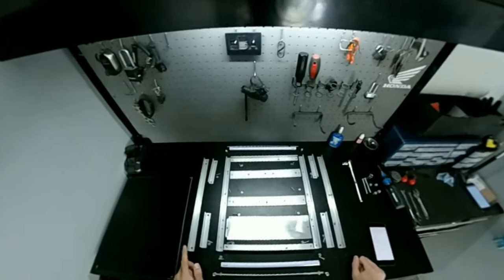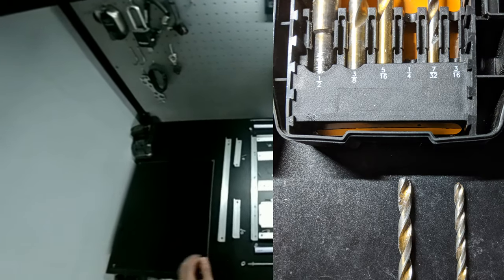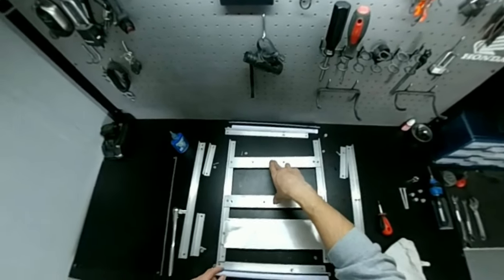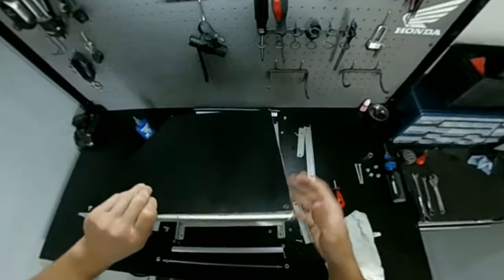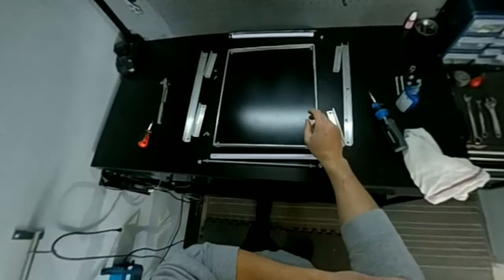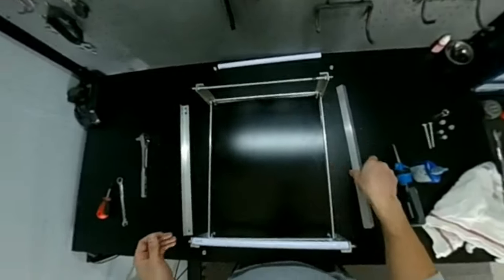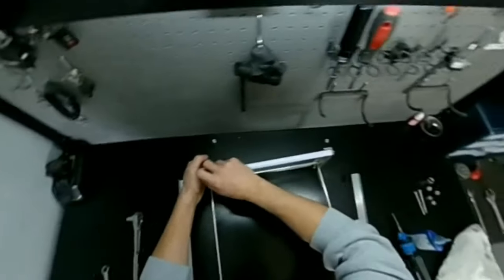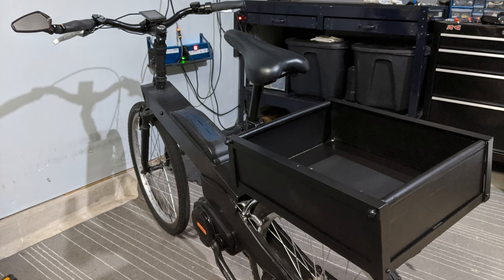DIY Bike Rack Basket Heavy Duty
DIY heavy duty bike rack basket. I re-purposed most of these materials from my neighbor's trash. There are some great bike baskets on the market, but sometimes you need one custom fit for your bag. We designed this one to snugly fit most bike courier food delivery bags. 12" x 15"

Here's the bike rack we used ...you might want to use one with a heavier capacity rating depending on your needs.

You can get most of the basket materials at your local hardware store or on Amazon here:
Flat bar

Here are also some bike racks and baskets we recommend:
Sunlite rack top basket
Sunlite folding basket
Sunlite handlebar basket
Blackburn local deluxe
Blackburn local basket
Sounds by Dj Quads @aka-dj-quads